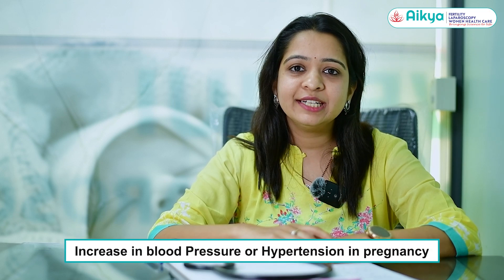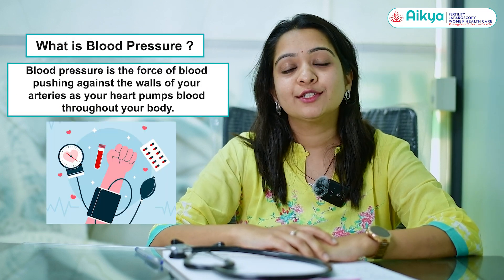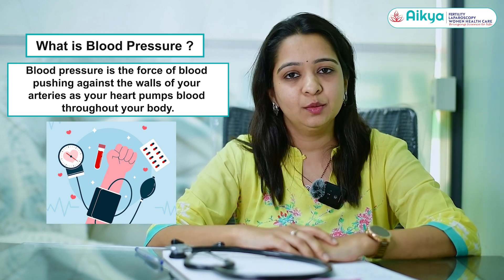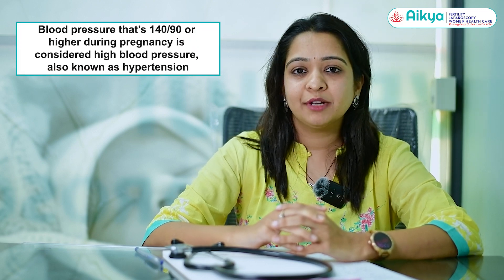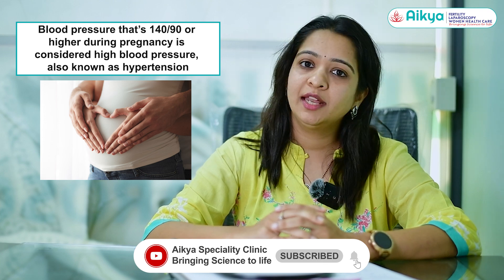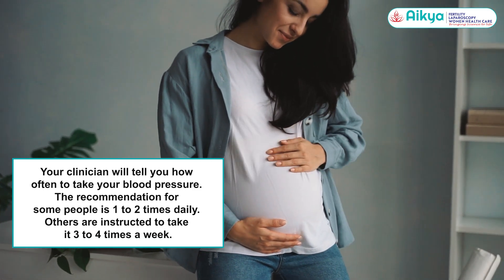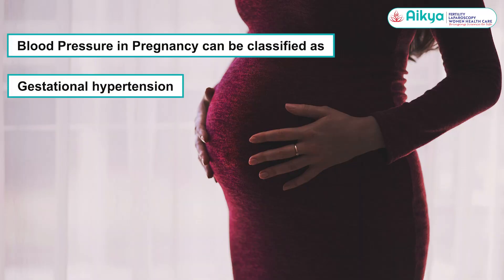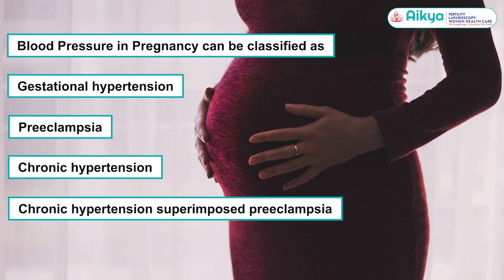Managing Hypertension During Pregnancy: Dr. Dhathri's Expert Advice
Hypertension, or increased blood pressure during pregnancy, can pose risks to both the mother and baby if not managed properly. In this video, Dr. Dhathri, a specialist in Obstetrics and Gynecology, shares important insights on recognizing, managing, and preventing high blood pressure during pregnancy. Learn about the symptoms, risks, and treatment options available to ensure a healthy pregnancy for both you and your baby. If you're experiencing any signs of hypertension, consult with Dr. Dhathri for personalized care. Watch now to know more!